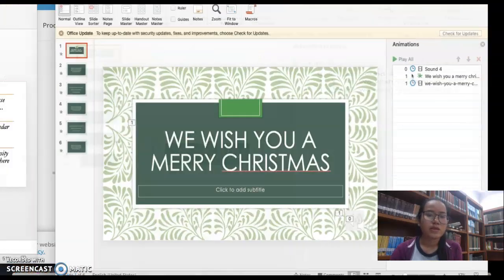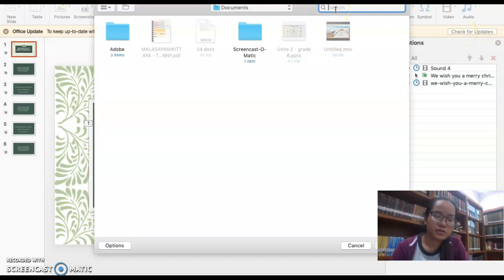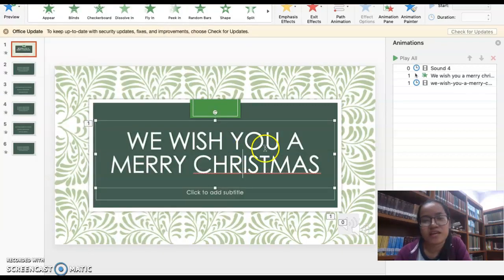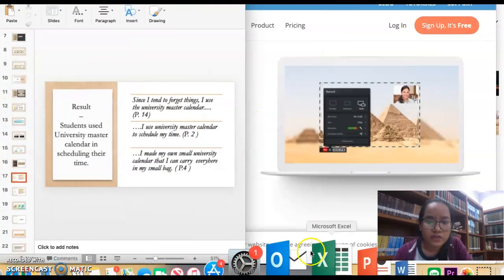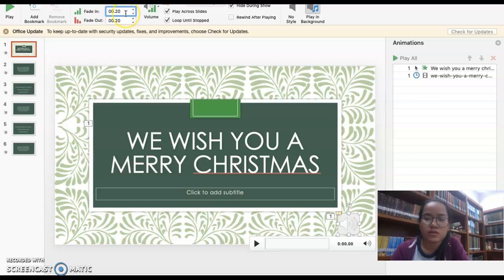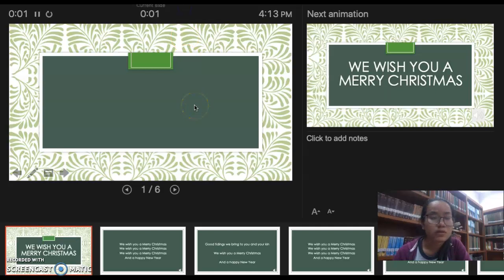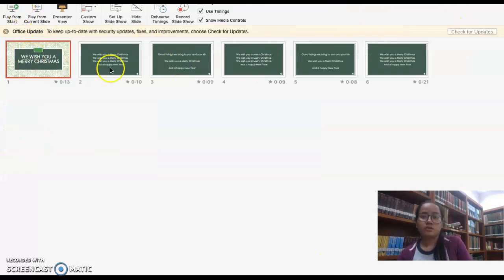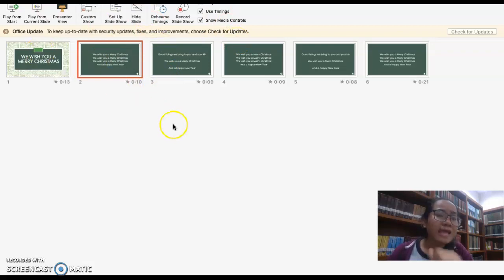How to Create Lyric Video in PowerPoint